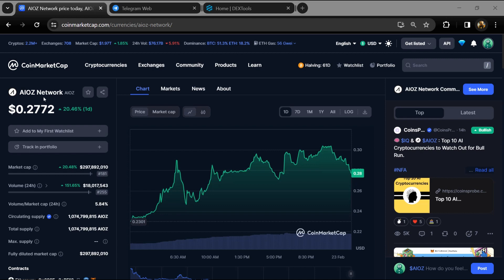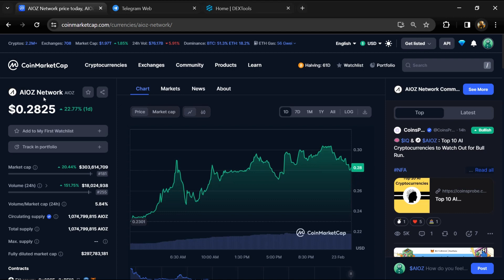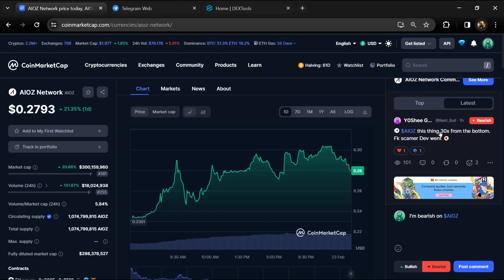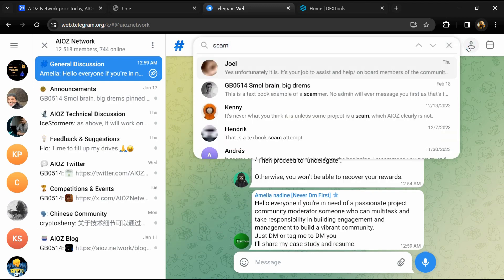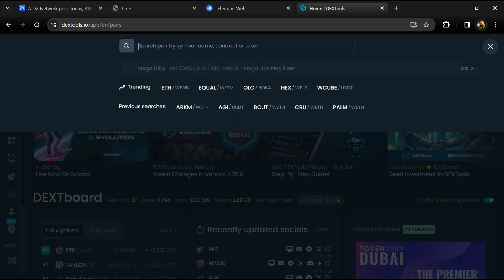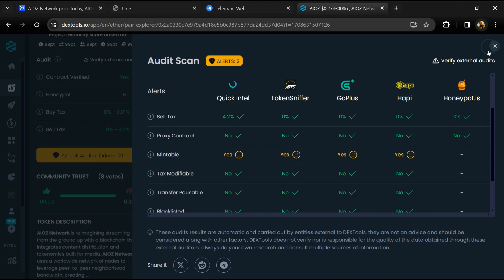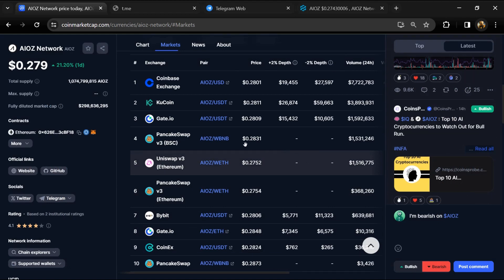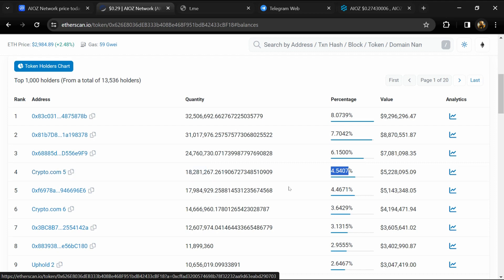AIOZ Network (AIOZ) Token is a Legit or Scam